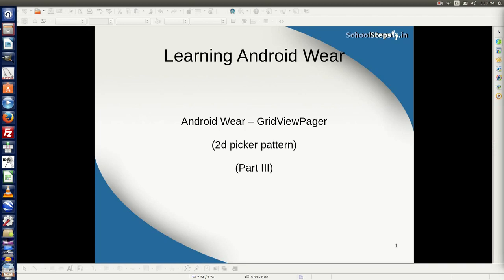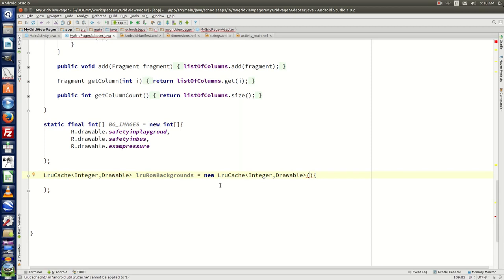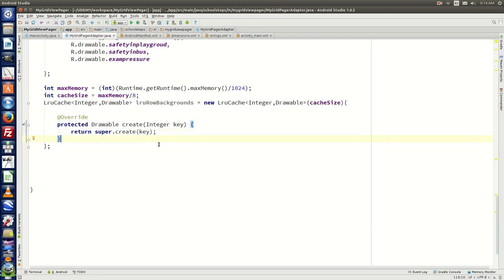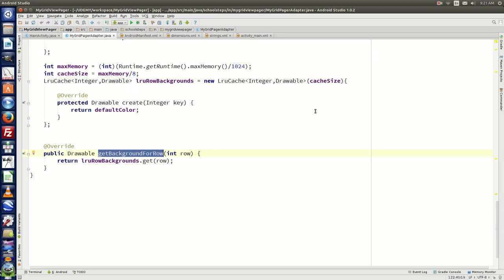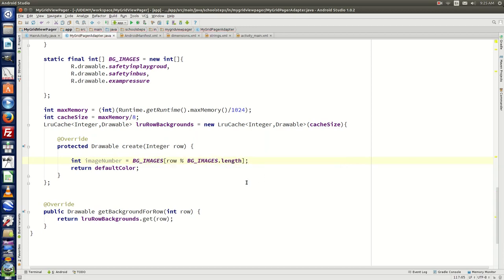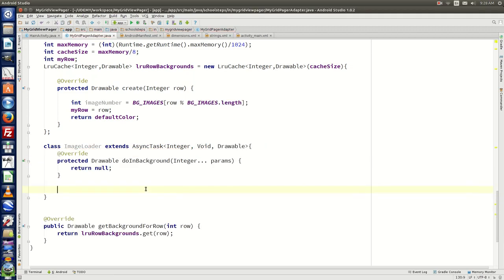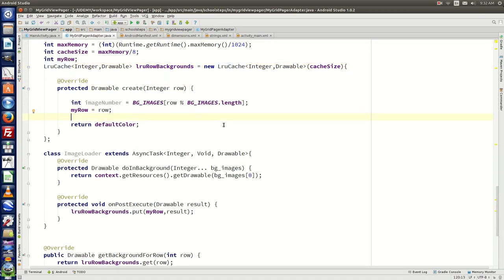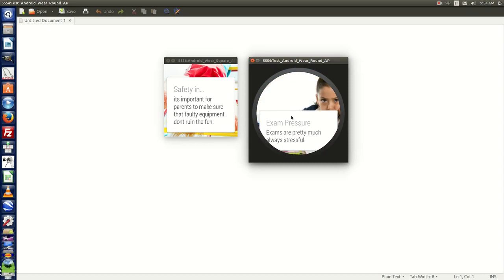007 2D Pickers Loading background image for each row